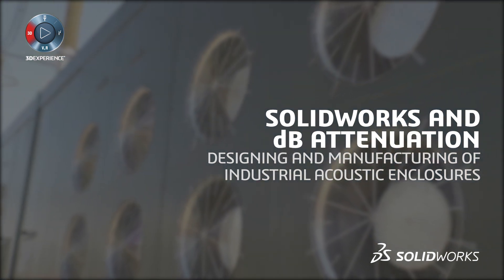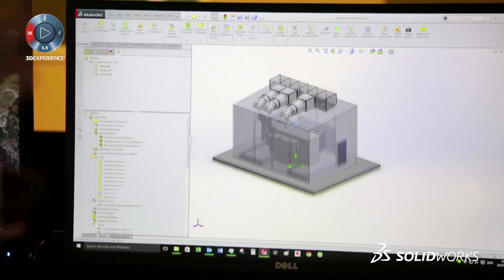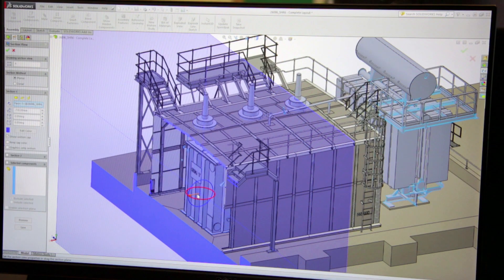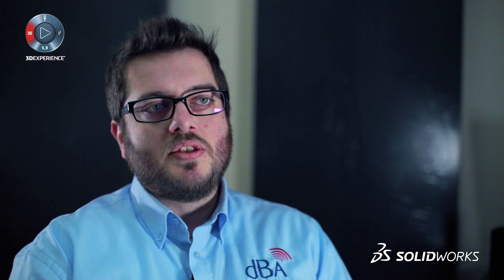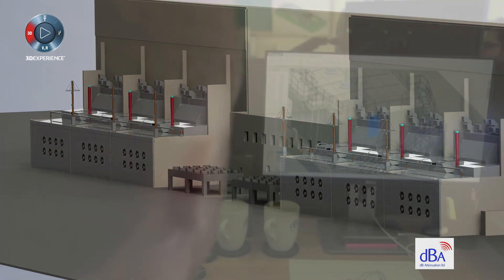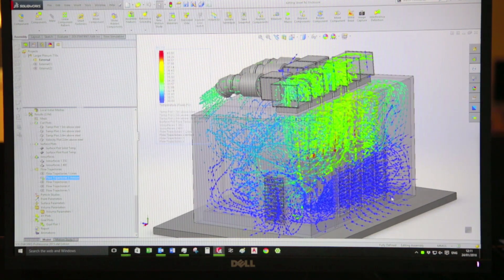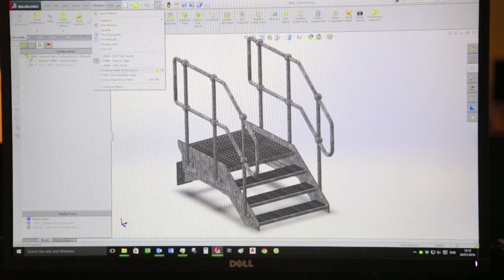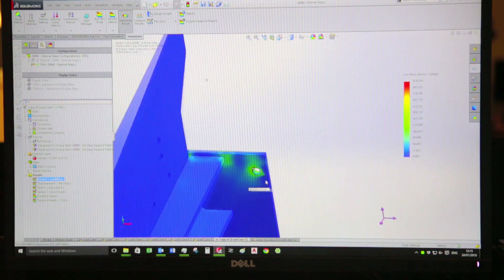aB Attenuation Case Study - SOLIDWORKS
aB Attenuation are an experienced team of acoustic engineers who design, manufacture and install industrial noise solutions. Having worked will all the electricity suppliers in the UK, there are high expectations for quality design solutions. Using SOLIDWORKS saves the company time and enables aB Attenuation to provide accurate 3D renders to customers in the initial design phase allowing them to visualize their project. Further into the design phase aB Attenuation use SOLIDWORKS Flow Simulation and SOLIDWORKS FEA (Finite Element Analysis) aids them to design the airflow inside their enclosures with temperatures at acceptable levels and achieve the superior acoustic performance.